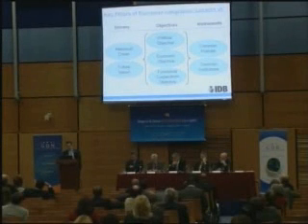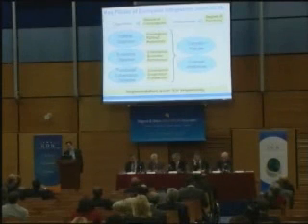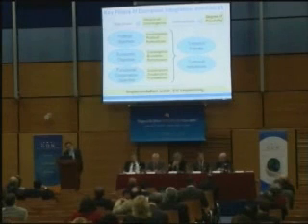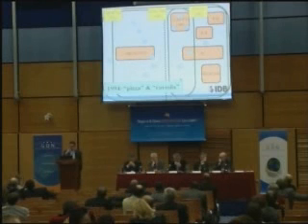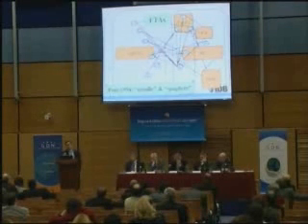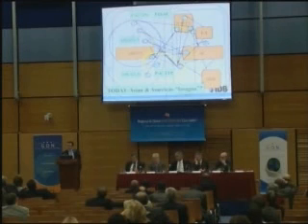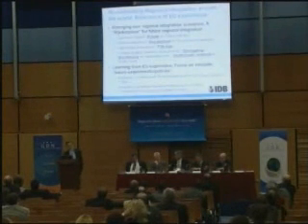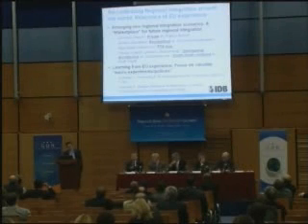Prague Conference - Plenary 2 - Part 10